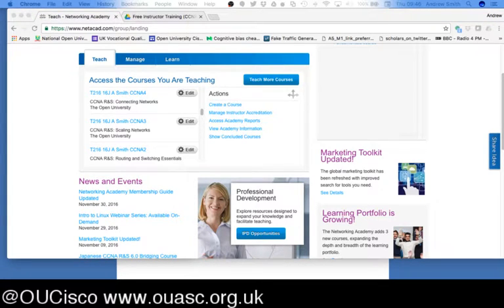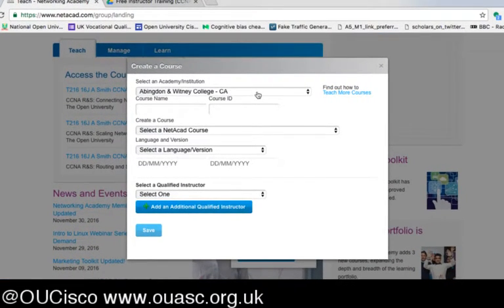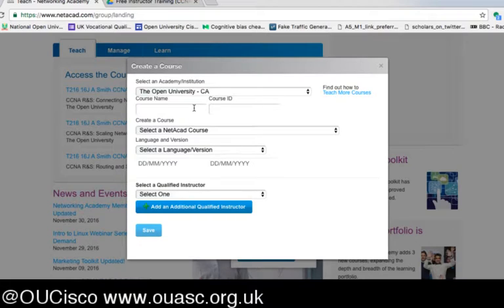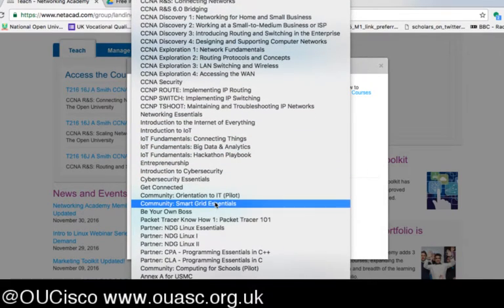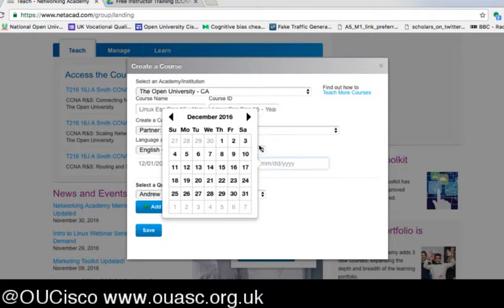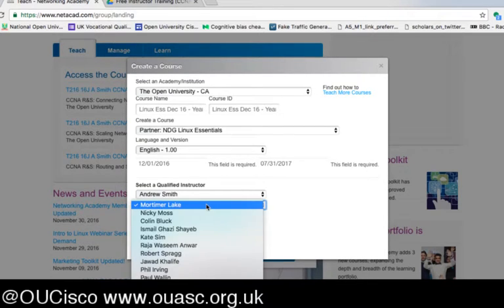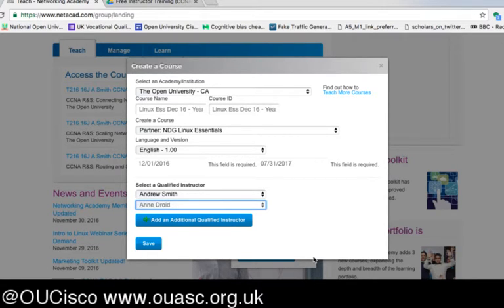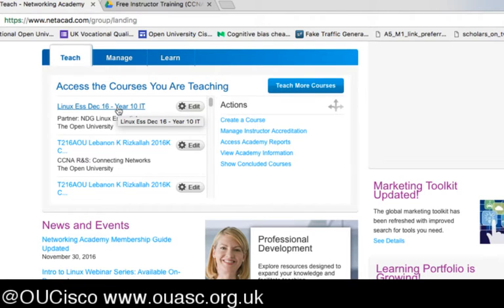Creating a Class on Netacad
This short demonstration - shows how you can create a class, while the example is for Linux Essentials - the same is true for any of the other courses. Make sure that you think about who you will be sharing the class with as well as the name of the class you are creating.